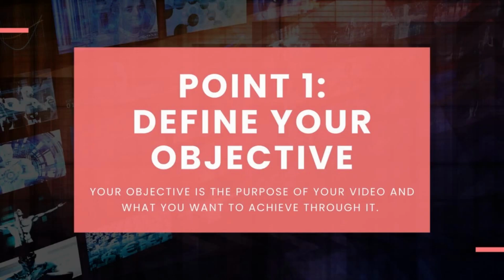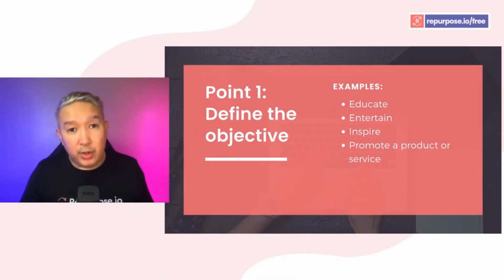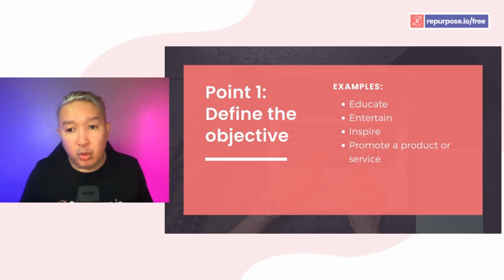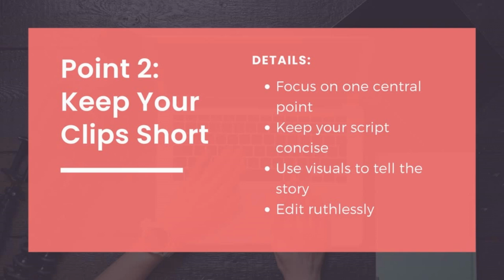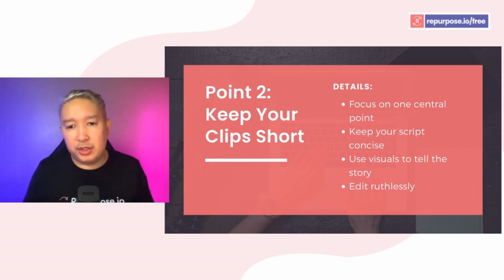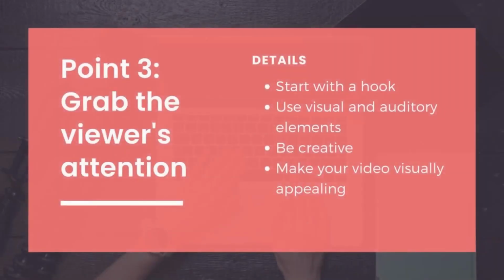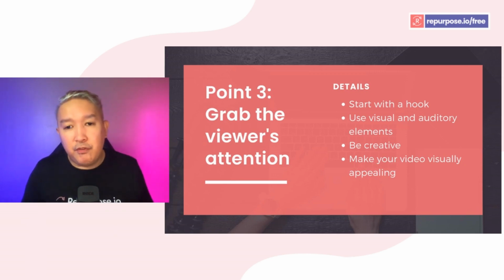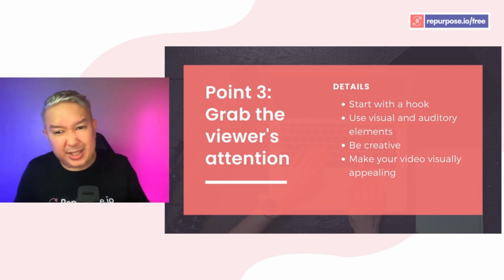Unlock the Secret to Killer Short Form Video Content: The Ultimate Checklist!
In this video, Roy Garcia shares his ultimate checklist for creating engaging and targeted short form video content that will help your business. You'll learn to define your objective, keep your clips short, grab your viewer's attention, deliver real value, add subtitles, and include a call to action. Discover how to easily repurpose your content across multiple social media platforms with Repurpose.io. Elevate your video content game and start creating killer short form videos to set you apart from the competition!

Don't let your short form video content go to waste. Follow these tips and create videos that educate, entertain, inspire, and promote your business. By defining your objective and keeping your clips short, you can target your audience and keep them engaged. Plus, learn the importance of grabbing your viewer's attention with hooks and creative visual and auditory elements.

Deliver real value with your videos by teaching your viewers something new or solving a problem they may face. Use subtitles to make your content more accessible and engaging to a wider audience, and include a clear call to action to encourage viewer engagement.

And once you've created your short form video content, easily repurpose it with Repurpose.io. With just a few setups of the workflow, you can have your videos automatically posted to multiple social media platforms, maximizing your reach and impact.

Don't miss out on the opportunity to create killer short form video content. Elevate your game now with this ultimate checklist and start seeing the benefits for your business!

CHAPTERS:
00:00 - Introduction
00:22  - Defining Your Objective
02:54  - Keep It Short
05:04 - Grab Your Viewer's Attention
07:00 - Deliver Real Value
09:14 - Add Subtitles
11:25 - Have a Call to Action

Anytime you upload your (content), your content is sent to all your social media channels like IG Reels, YouTube Shorts, and Facebook. That's repurposing efficiently with Repurpose.io.